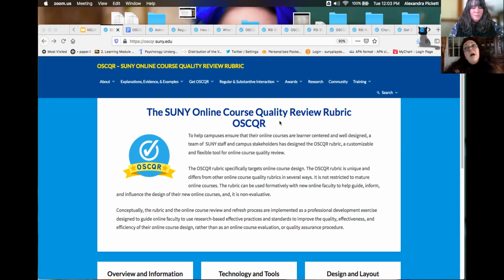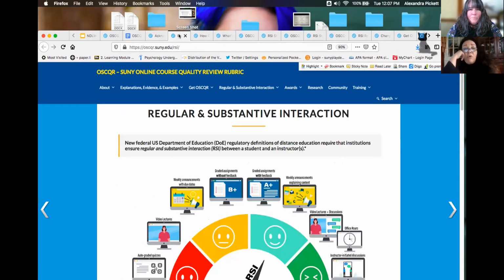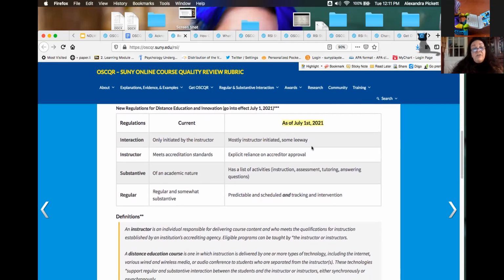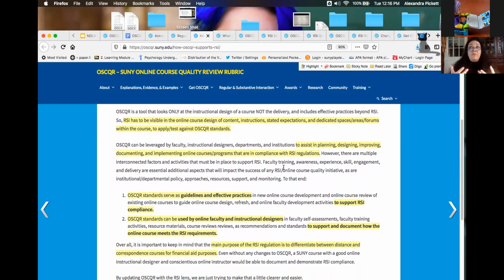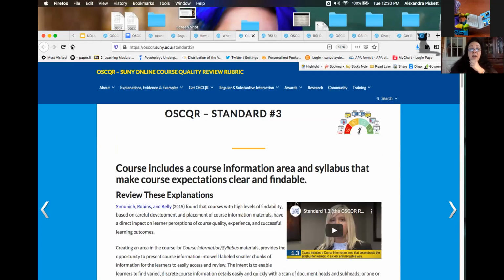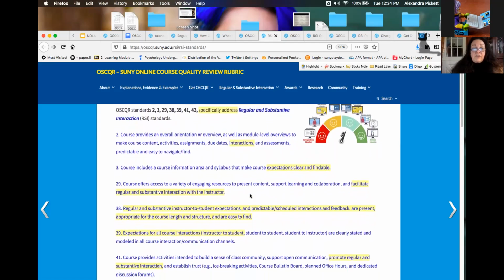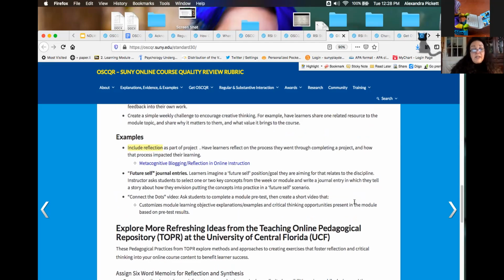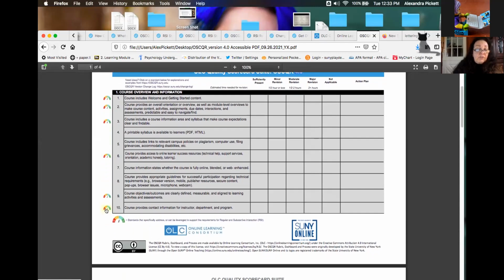Title: OSCQR & Regular and Substantive Interaction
Description: New regulatory definitions of distance education require that institutions ensure regular and substantive interaction (RSI) between a student and an instructor(s). A multi-pronged approach is necessary to address this including faculty and instructional designer training, improvements in online course design and facilitation, and online course reviews and refreshes to ensure compliance. A volunteer workgroup has been convened to review OSCQR standards and documentation to suggest any edits to the standards and additions to the documentations. The intention is to make sure that Regular and Substantive Interaction is clearly visible, articulated and highlighted in specific standards and related support materials.